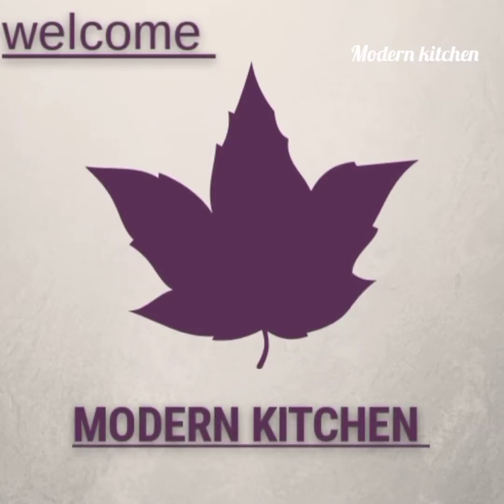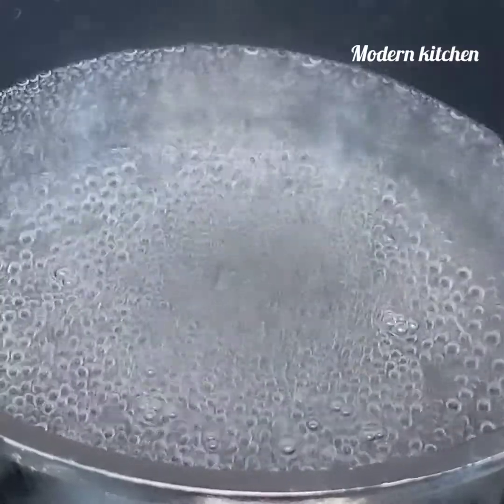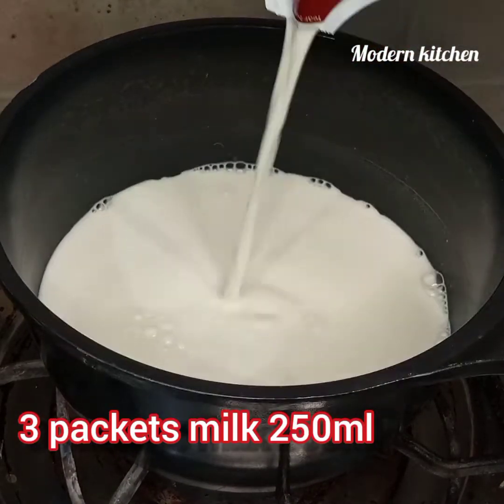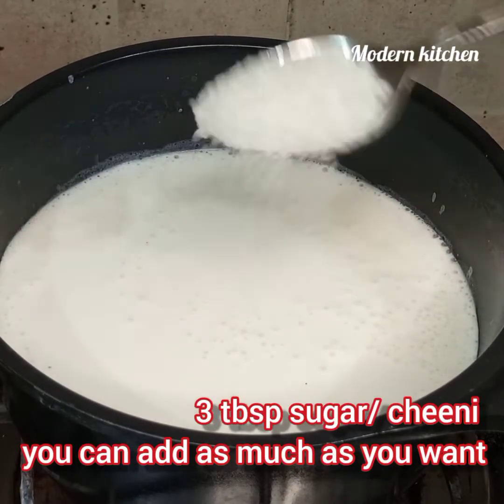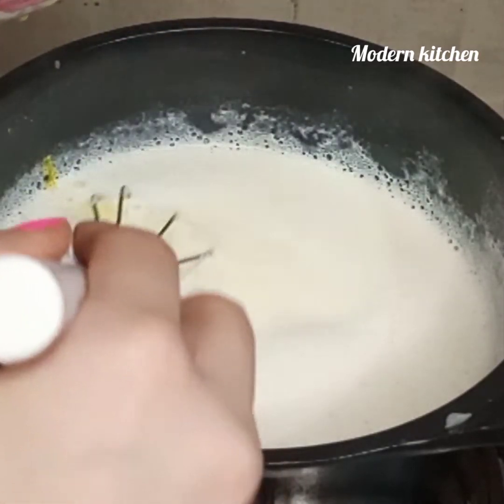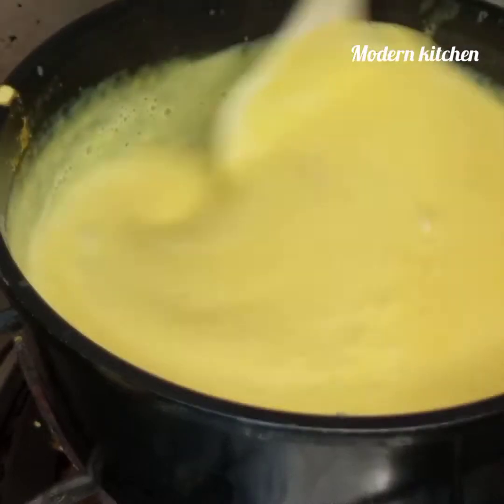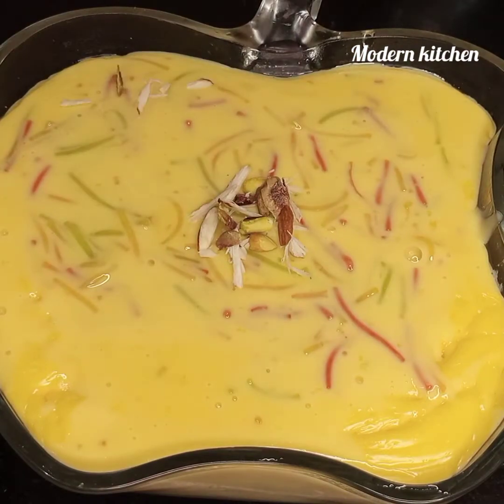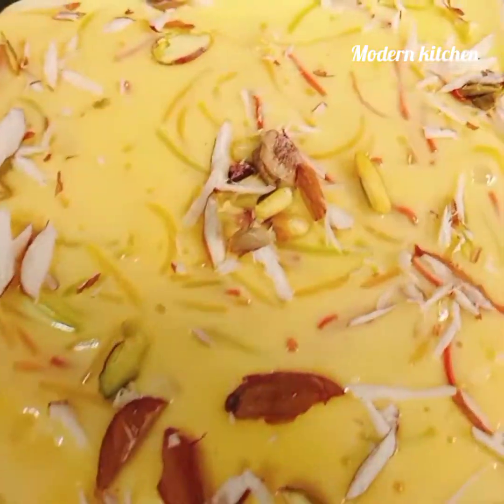Multi sev Custard ( Eid 1rst Day ) Special Recipe by- ( MODERN KITCHEN )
ASSLAM-O-ALAIKUM Everyone, 🎉

( HAPPY EID MUBARAK EVERYONE FROM US

Hope you enjoy today 1 day of eid I share with

you Eid Special ( 1rst day Multi sev custard )

This is unique nd superb tastful Recipe

so Happy eid happy recipe Day... 😉😊

it's sweet dish nd so tasty. 🌟||

share this fabulous recipe to your friends nd

your family members. 🎀

don't|| forget to like nd comment 🍸

Always remember on your prayers💮 ( MODERN 🤲🏻

KITCHEN ) Stay bless || stay happy 🌹stay safe  ✨

channel nd turn on the || bell icon also. 🌷

F A C E B O O K :-

(1):- 3 packs of 250 Ml milk

(2):- half cup multi sev

(3):- mango custard or any flavor

(4):-  badam/ almonds garnish

(5):- Pistachios for garnish

(7):- 3/4 tbsp sugar / cheeni to taste

enjoy the Eid🌙😘.

( HAPPY First day of Eid ) 🌙⭐🥰❤️.